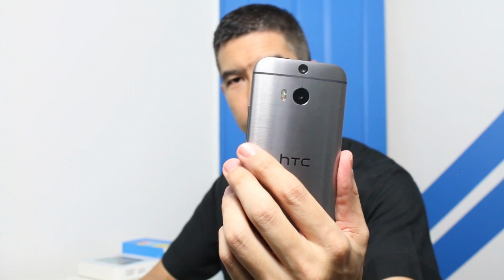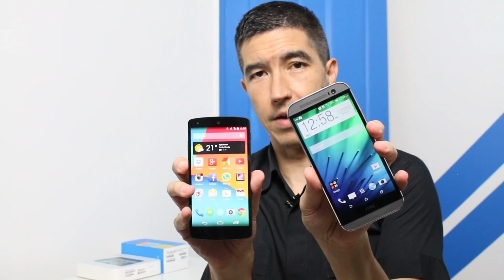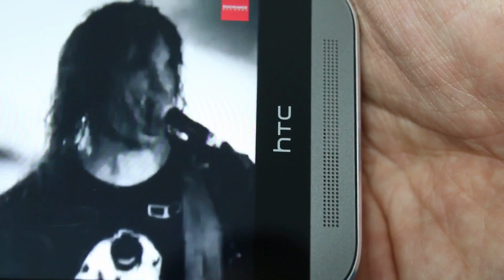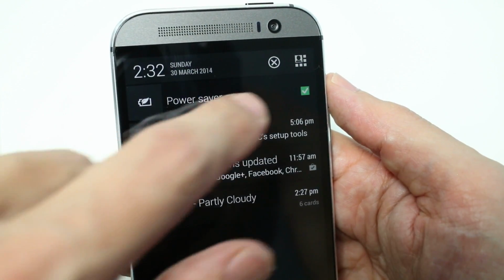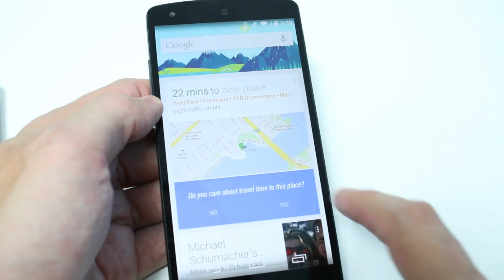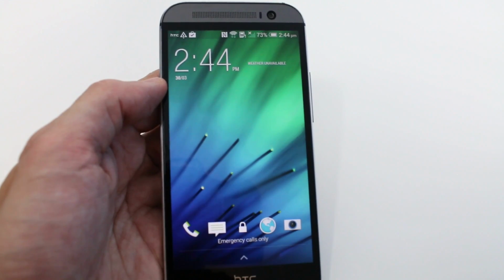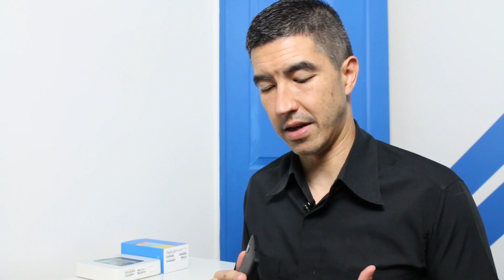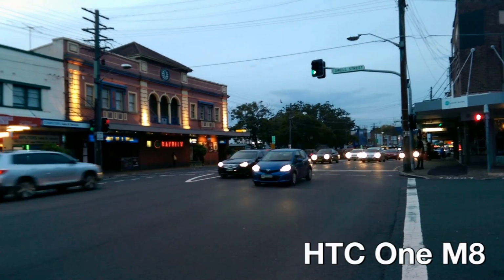HTC One M8 vs Google Nexus 5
HTC's latest flagship, the One M8, has now been released and I compare it to Google's own Nexus 5 to see what the differences are between these two leading Android Smartphones, including camera comparisons.